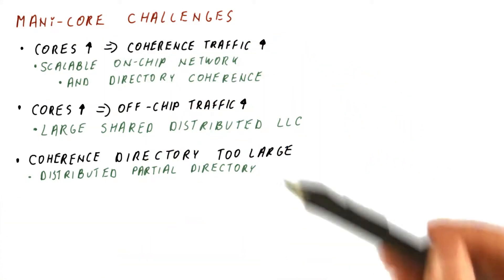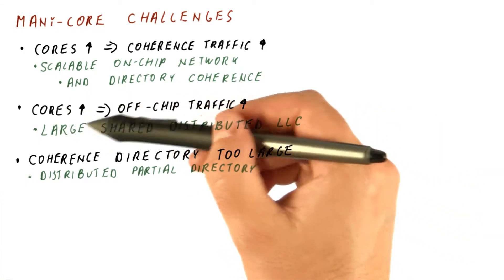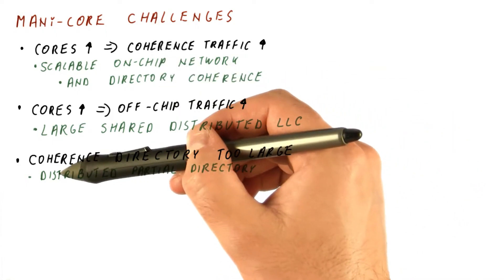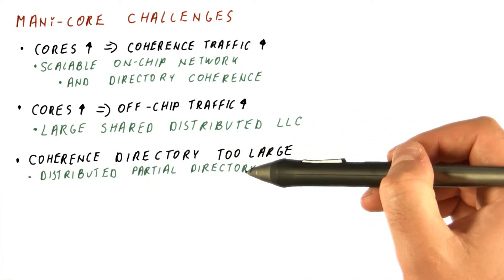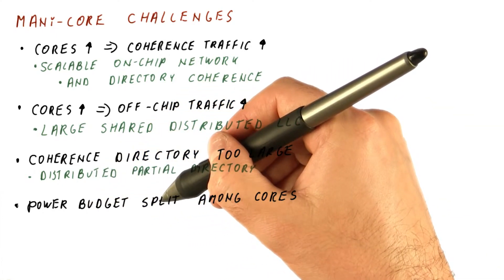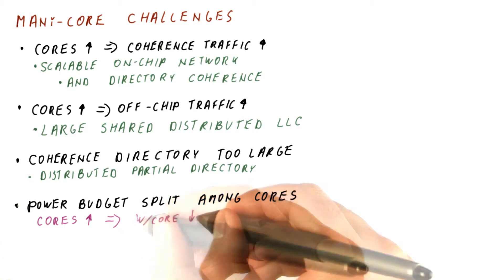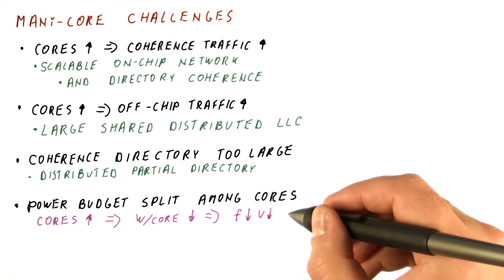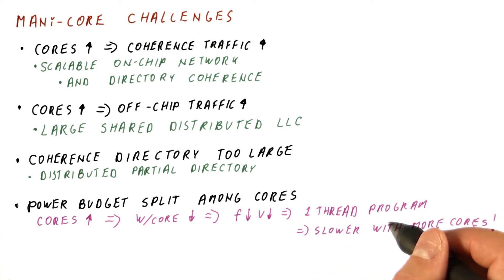Many Core Challenges 3 - Georgia Tech - HPCA: Part 6